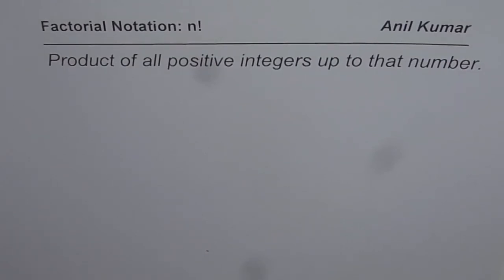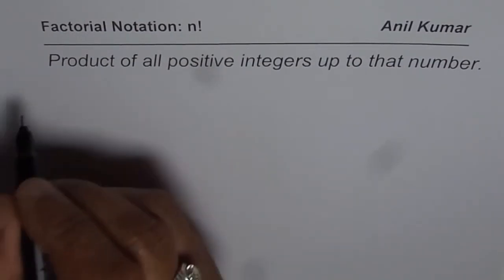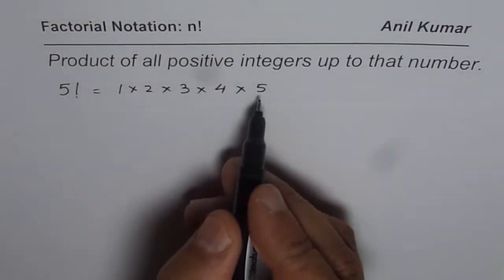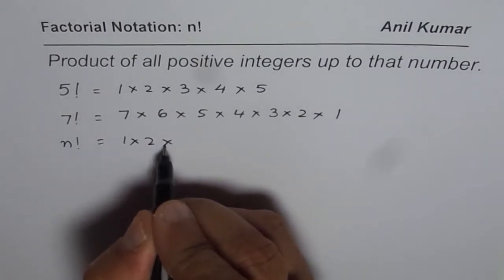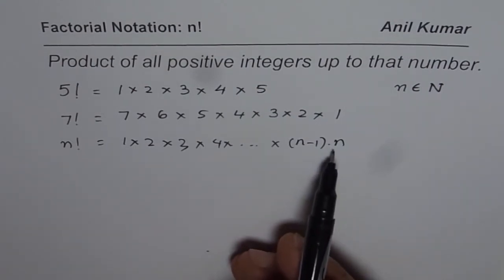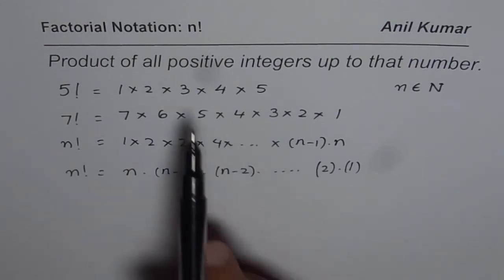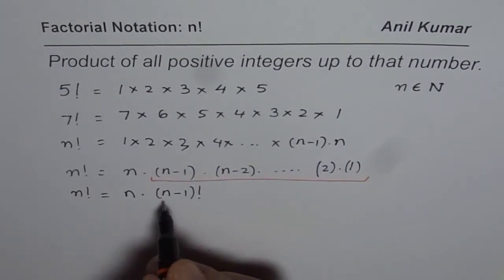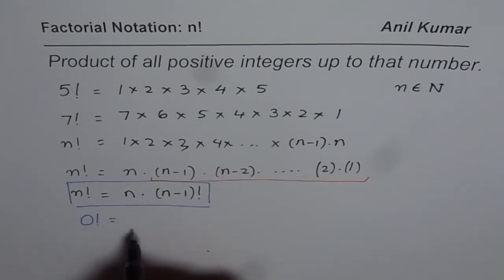Factorial Notation Basic Definition and Concept